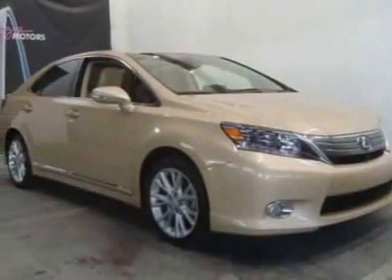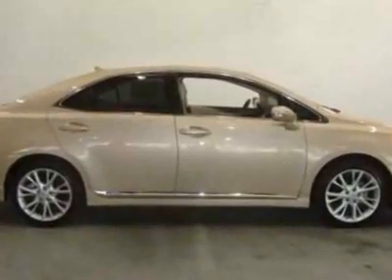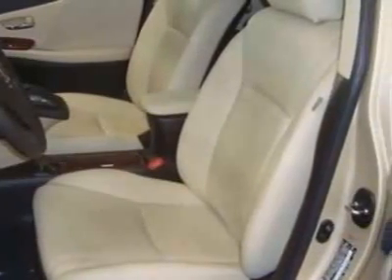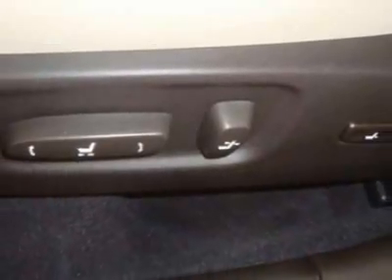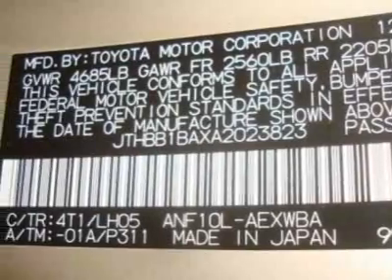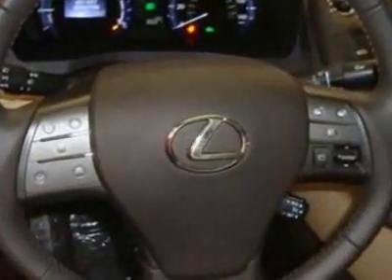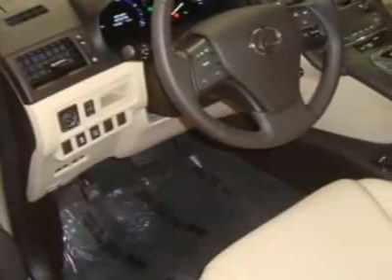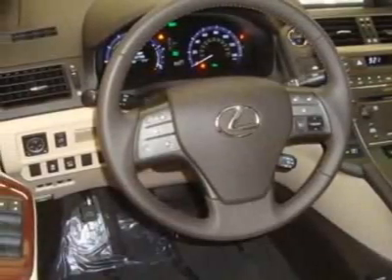2010 Lexus HS 250h 4dr Sdn Sedan - Creve Coeur, MO